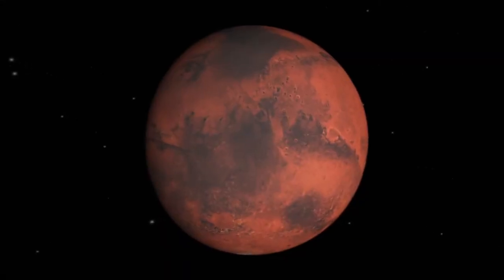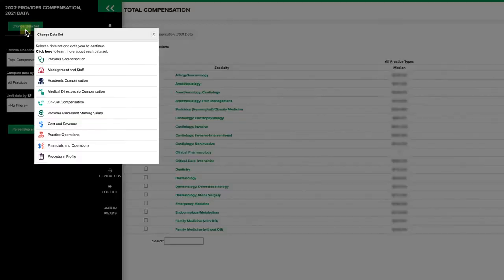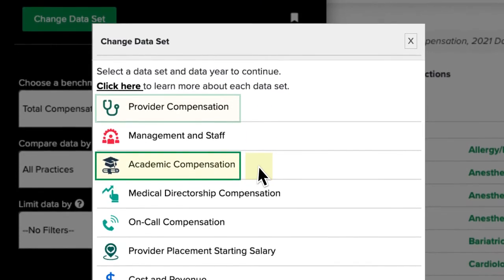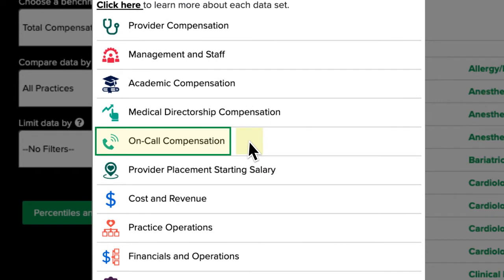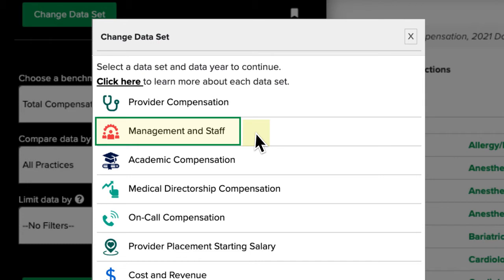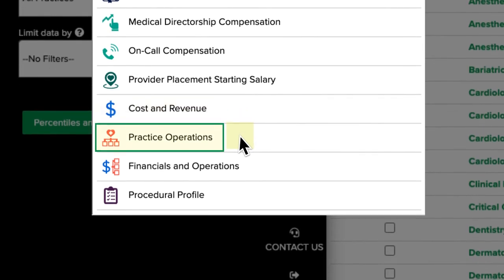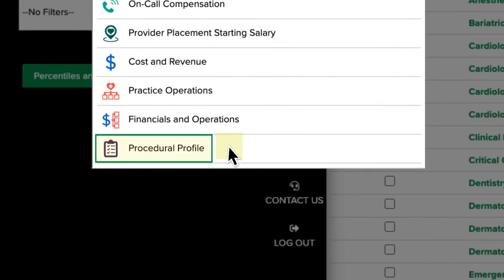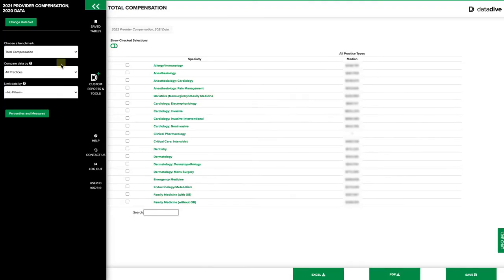How to Switch Between MGMA DataDive Data Sets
Follow these simple steps to switch between MGMA DataDive data sets.